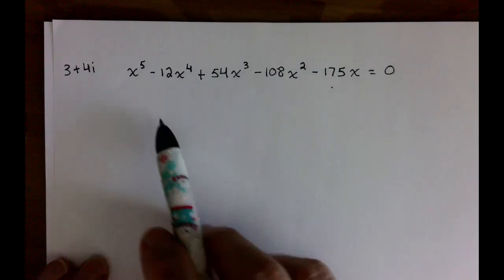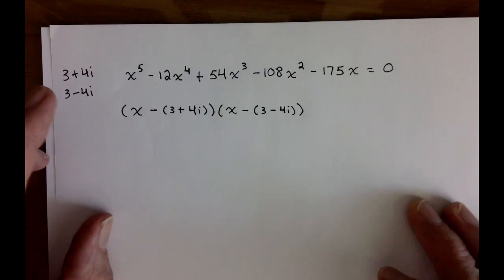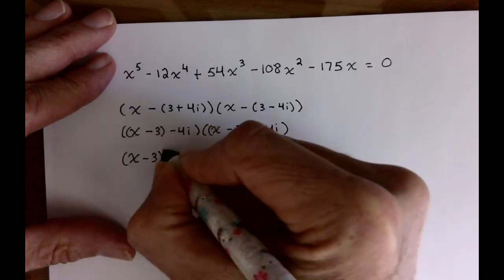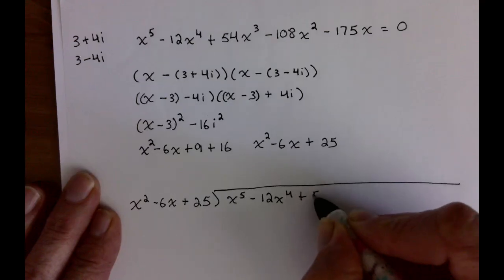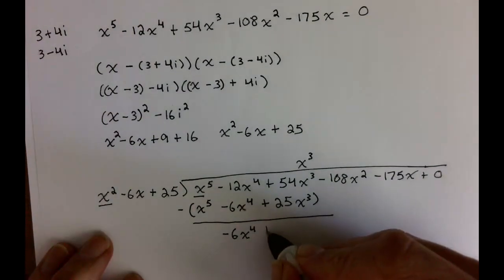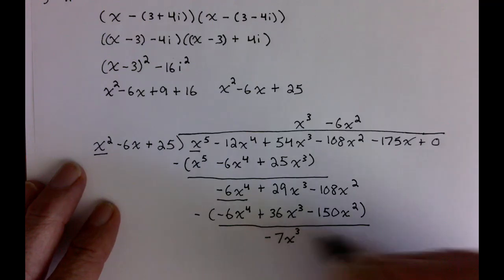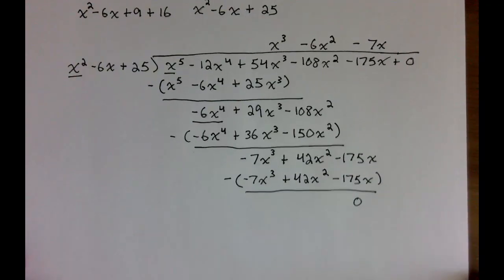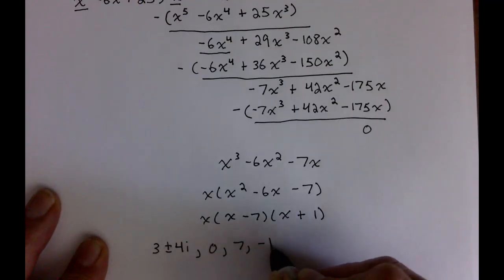Last problem on chapter 6 review.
Finding the other roots.